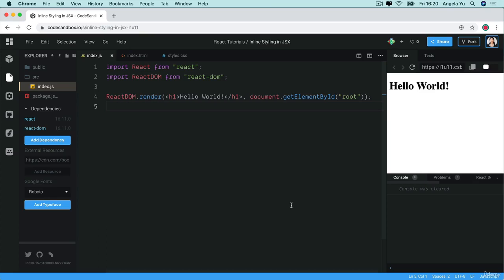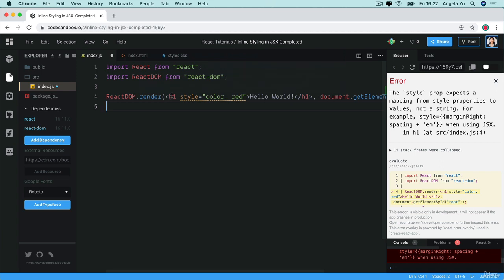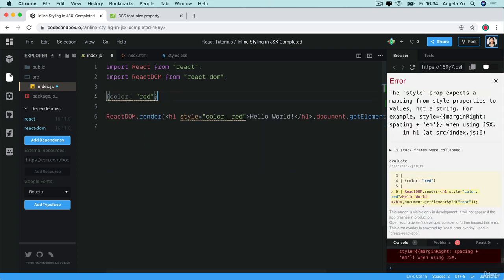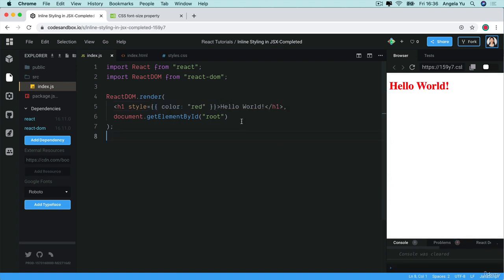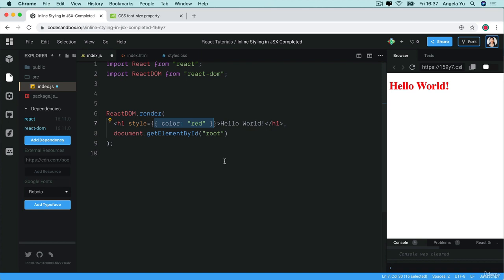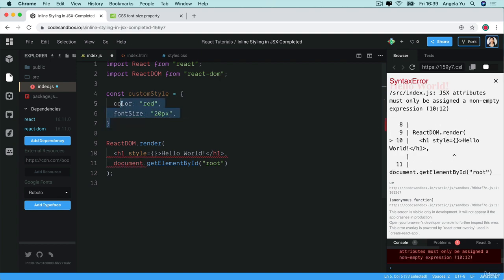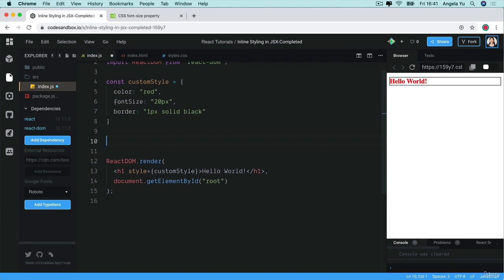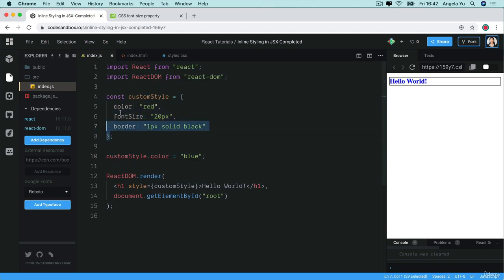38 - 009 Inline Styling for React Elements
38 - 009 Inline Styling for React Elements